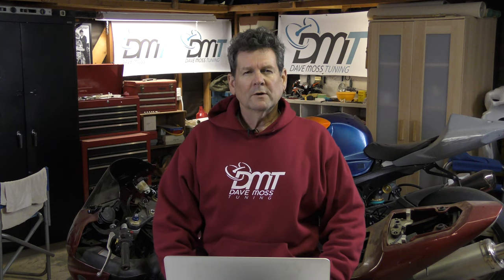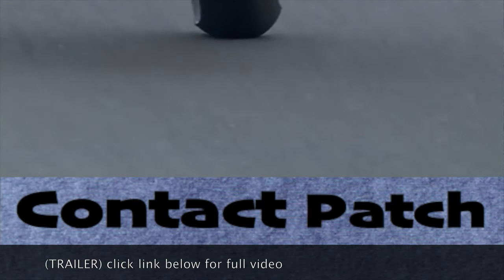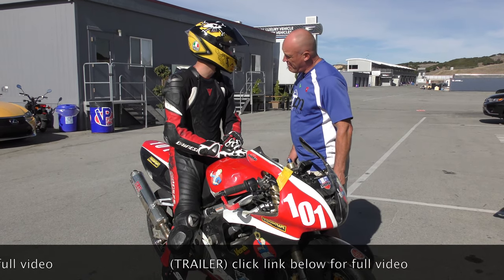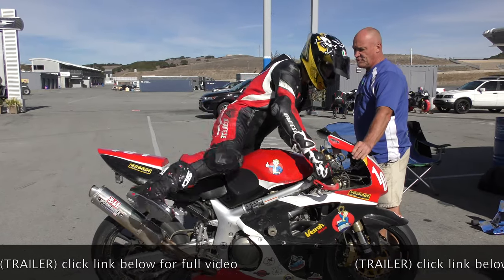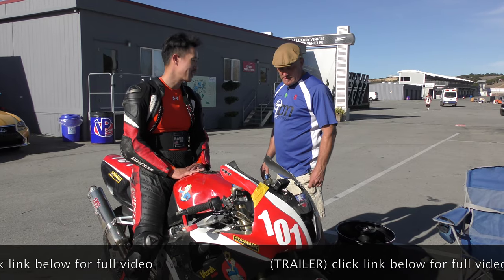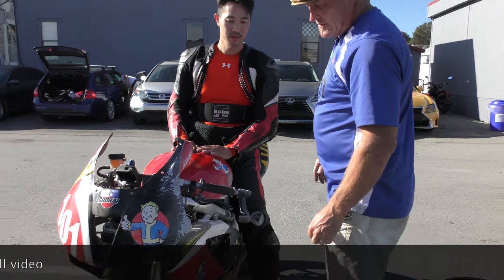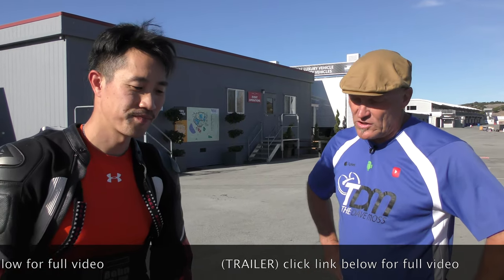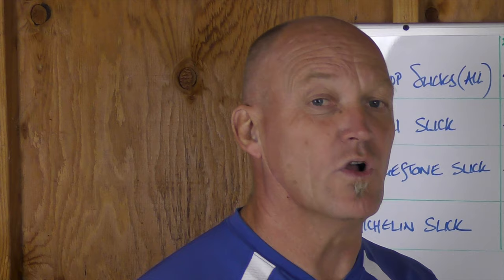Contact Patch: Slick Tire Hot Pressures (TRAILER)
Dave gives the hot pressures for Bridgestone, Dunlop, Pirelli, and Michelin slick tires.  All good things come from God, and grip is really really good.